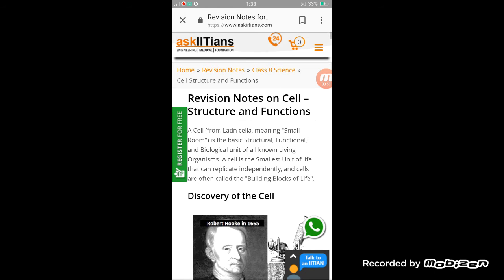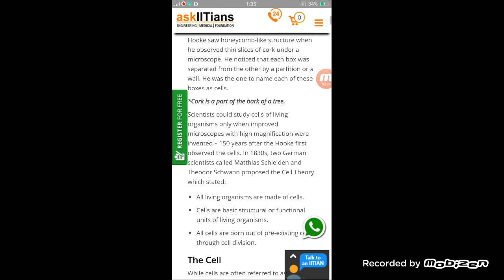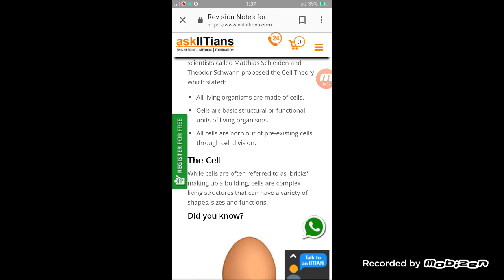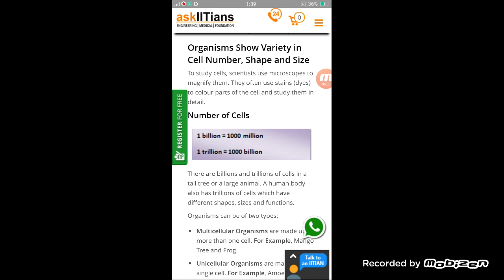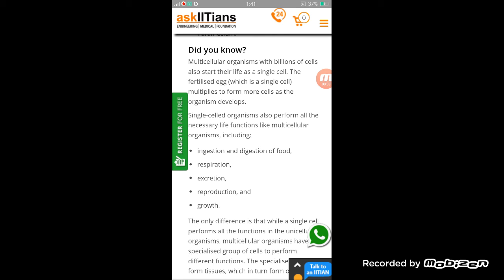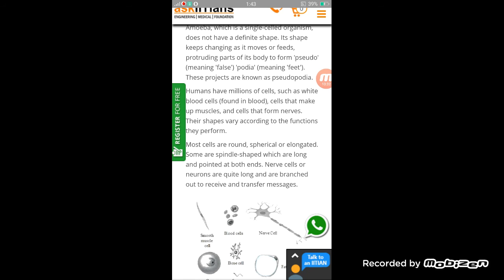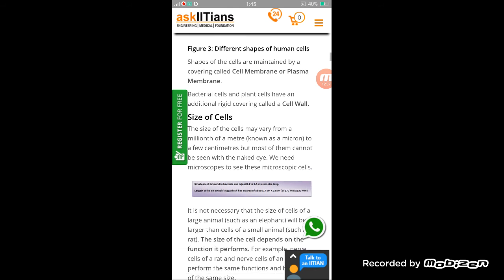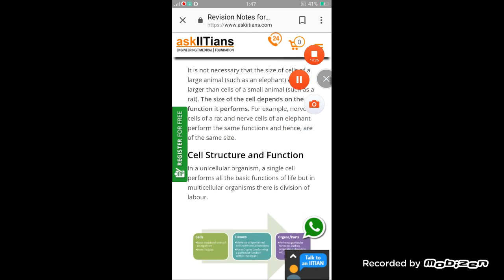|| Chapter - Cell (Structural and Functional Unit of Life) Class 8 Ncert Science || Part - 1||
Hey guys!!
This video is about the Science chapter - cell for class 8. In this video , a bit about chapter - cell is shared by me in detail from online notes. You can get the same notes from Google ...and from Ask IITians site...these notes give a very detailed idea about the chapter...plus extra information and facts are also given very nicely..
This is the Part -1 of Cell chapter.
I will be back with the other parts of the chapter soon..
U can check other science chapters from my playlist section...from "Science Class 8" playlist...pls check and watch the lecture you want..
Bye bye for today
Best Regards
Vanshika Tyagi
Knowledge World